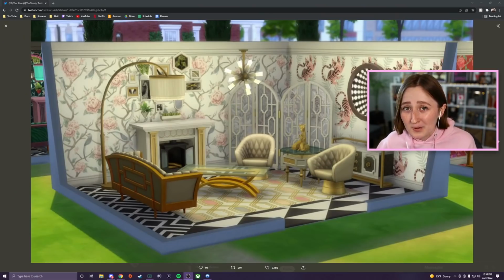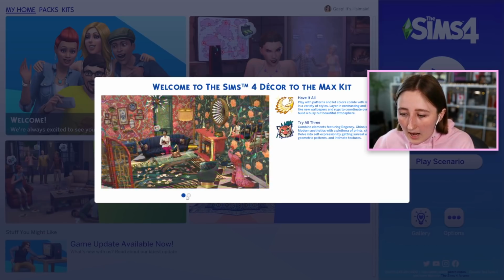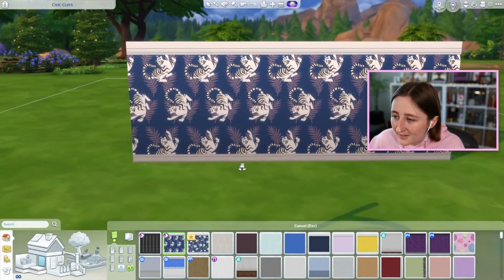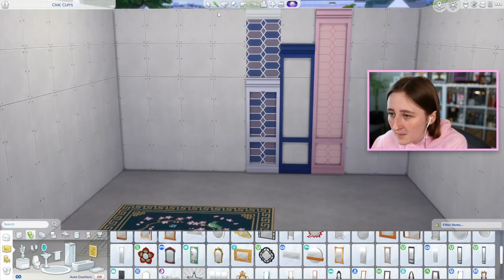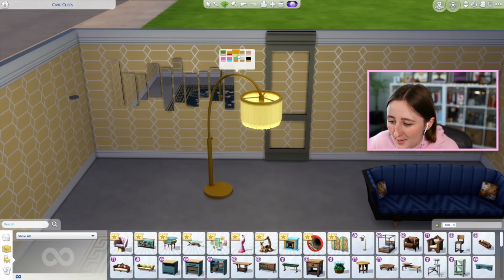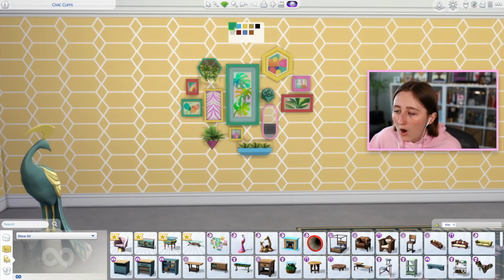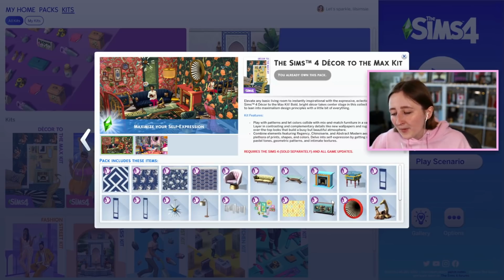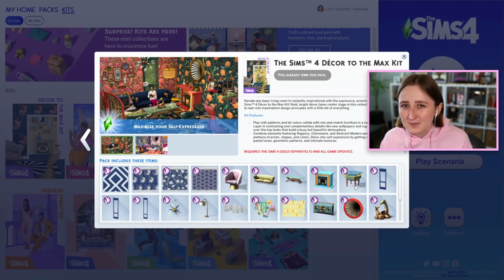the new sims kit is... a lot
Let's talk about the new Decor To The Max Kit!